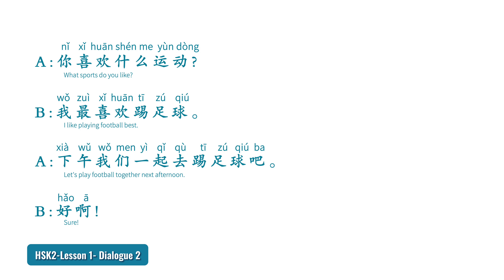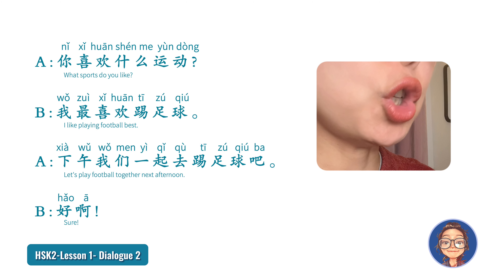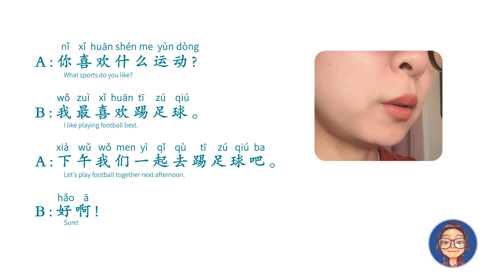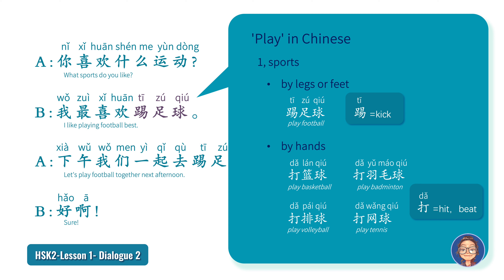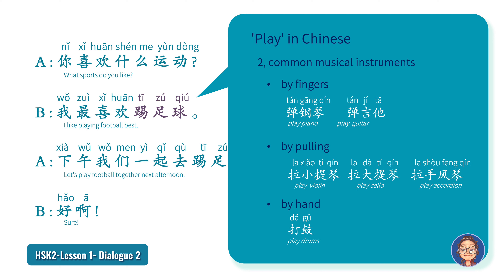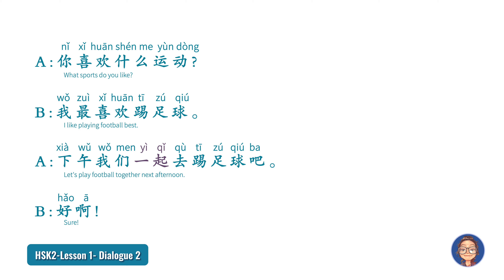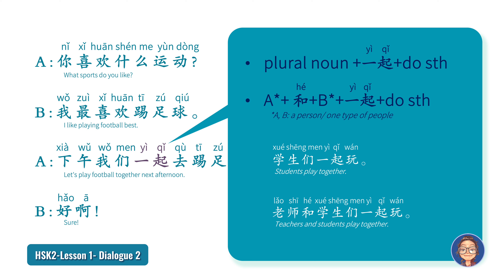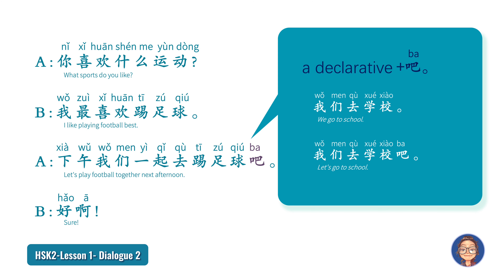3 ways to say play in Chinese-HSK2-L1-dialogue2 #3 ways to say play in Chinese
My online class:  【level 1】 Nicole's Chinese Mandarin for the Real World 2024

By the end of this course, you'll be able to handle most daily conversations with ease. In terms of HSK levels, this course covers all of HSK1 and most of HSK2.

🎙️📻【Podcast】：Search "every little thing Chinese" on your favourite app.

【HSK2-Lesson 1-dialogue2】3 ways to say play in Chinese
00:00 Introduction
00:17 official audio of HSK2 L1 dialogue 2
00:44 My slow-speed reading
01:23 My normal-speed reading
01:36 Grammar Explanation-1-【3 ways to say play in Chinese】
03:29 Grammar Explanation-2-【'do sth together/ with someone else' in Chinese】'
04:17 Grammar Explanation-3-【吧ba】

How to learn Chinese? How to recite words easily? How to find Chinese stories suitable for beginners?

Subscribe to my channel, and I will update every week the PRONUNCIATION and intonation knowledge suitable for beginners, as well as the vocabulary practice suitable for middle and advanced students, and suitable for business Chinese to make your work communication more smooth.

#3 ways to say play in Chinese
Lets say sport in Chinese